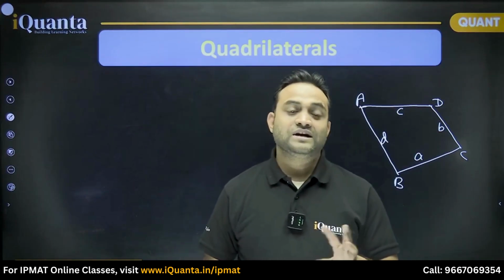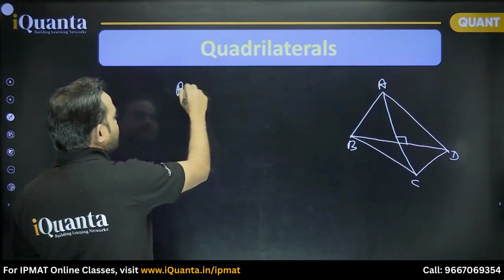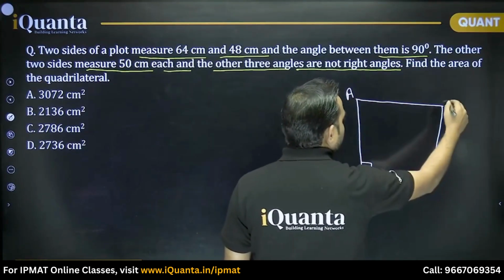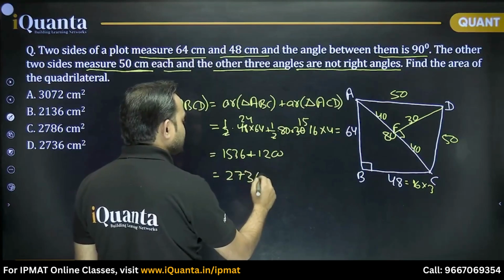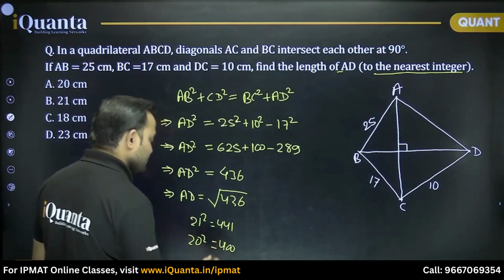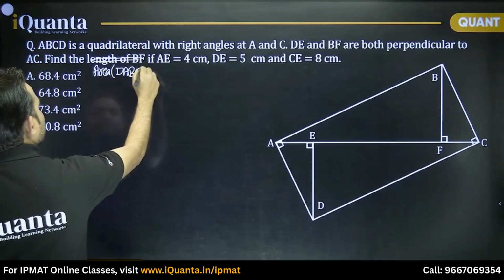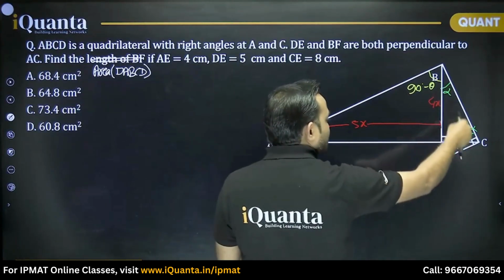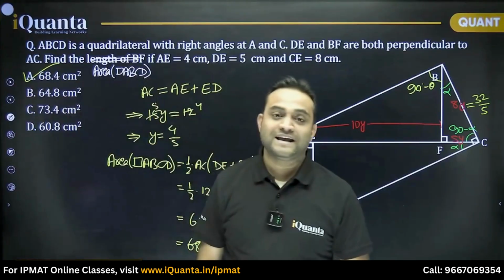IPMAT Geometry 12 | Quadrilaterals | IPMAT Geometry Playlist | IPMAT Indore